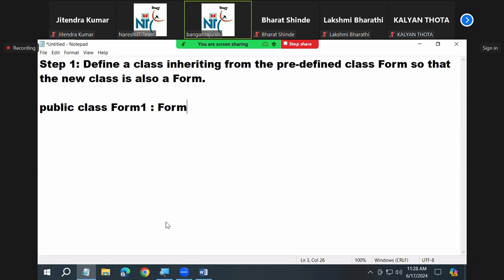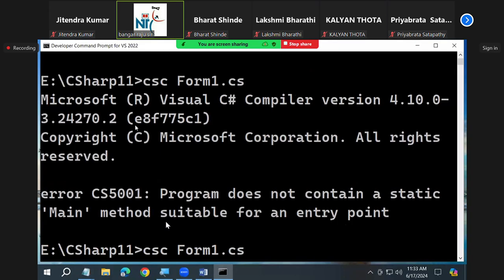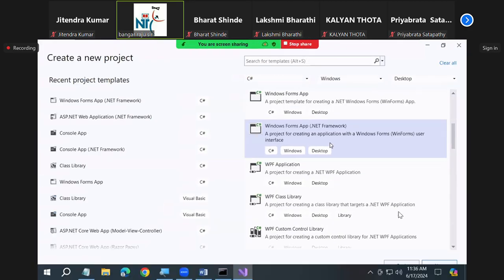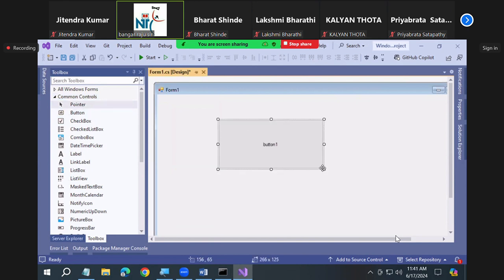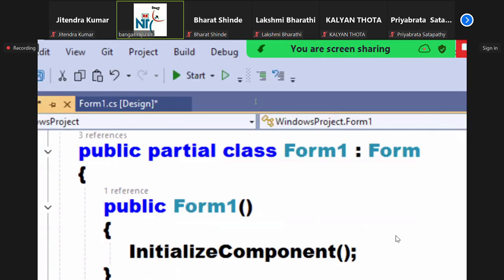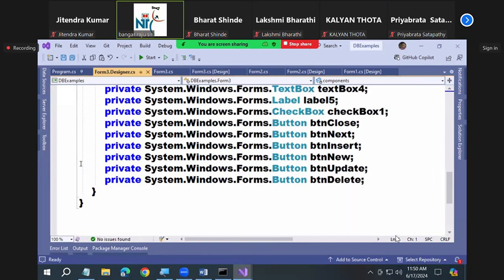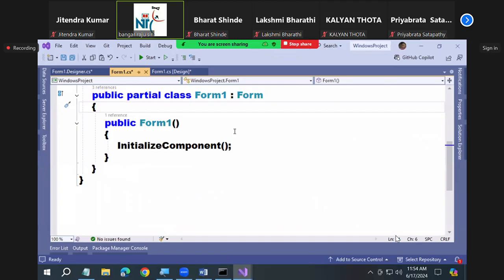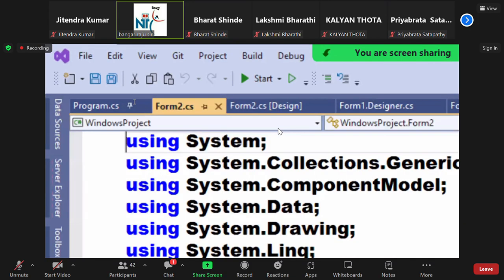Lecture 051 Window Programming of C#